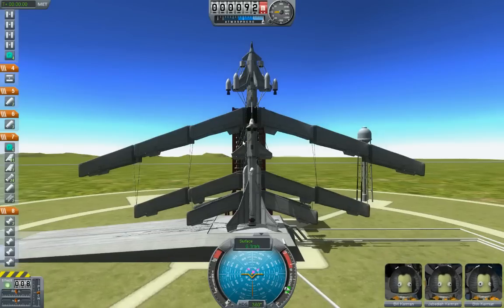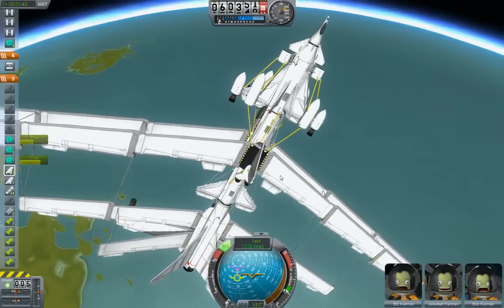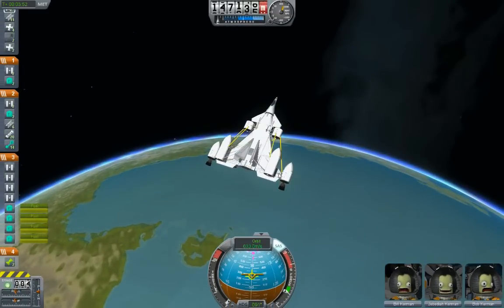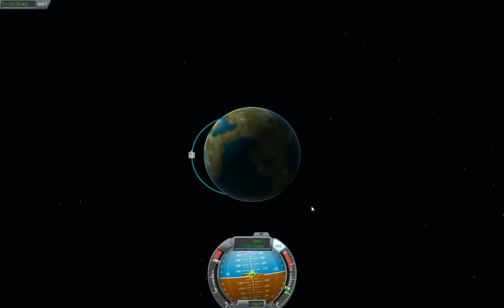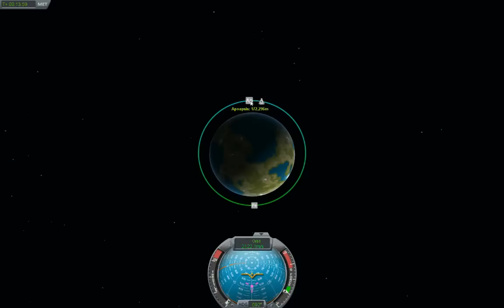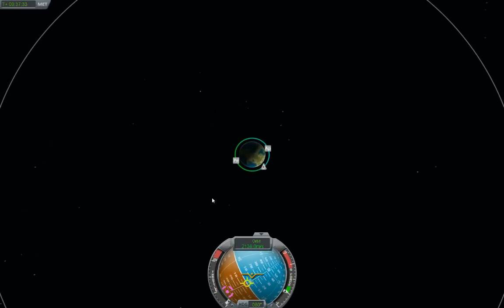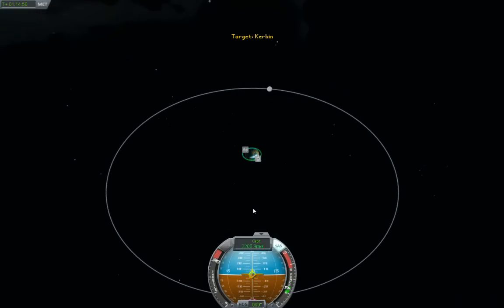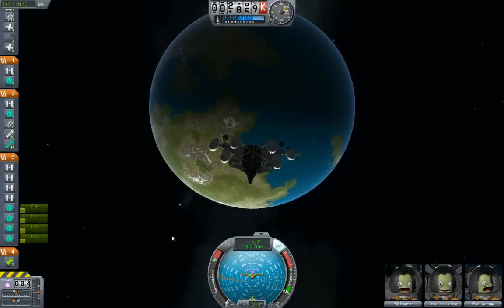Let's Fly Kerbal Space Program: chapter 1, part 25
Alrighty, let's saddle up this beast and get out there for another try at the mun.

My mission goals for this series: land on the mun, then return to Kerbin and land back at Kerbal Space Center. My Kerbals never invented parachutes. I can't use C7 engines or fuel tanks above 30 km alt. It'll be a good time.